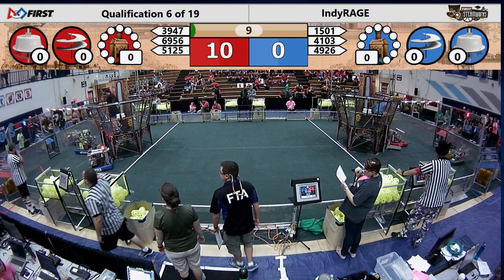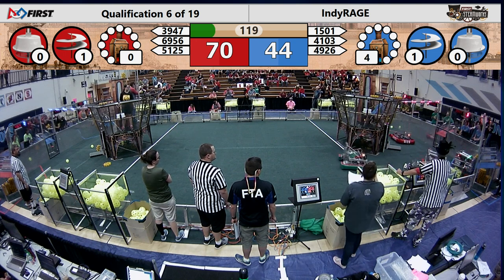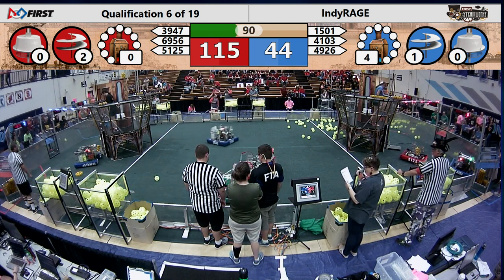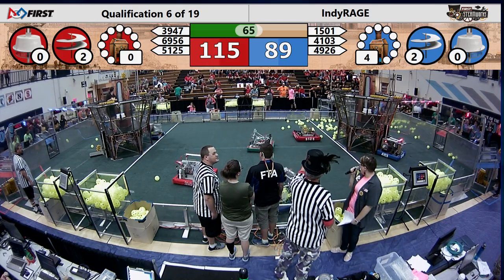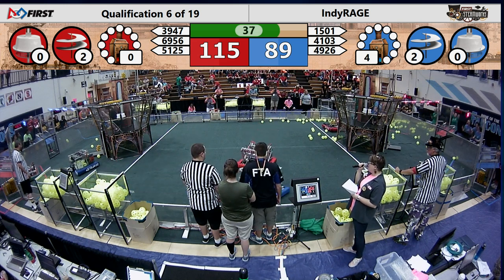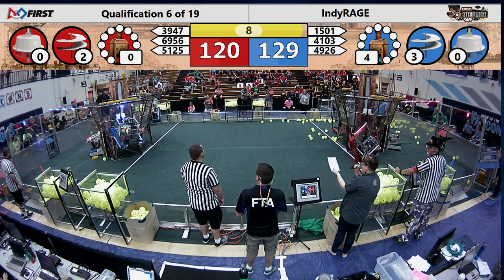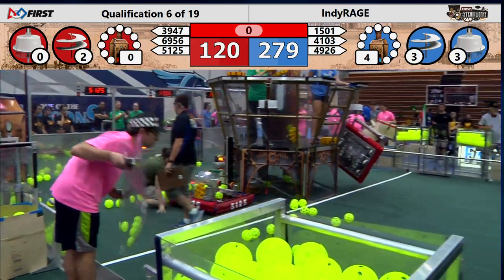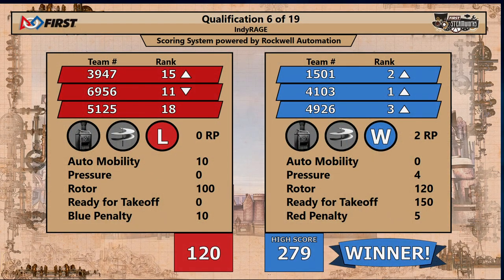RAGE Qualification Match 6